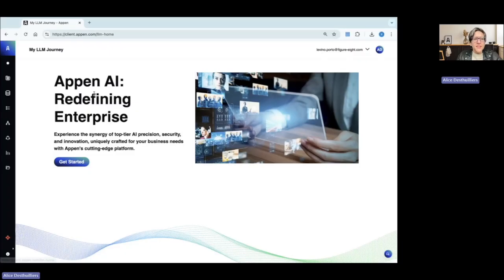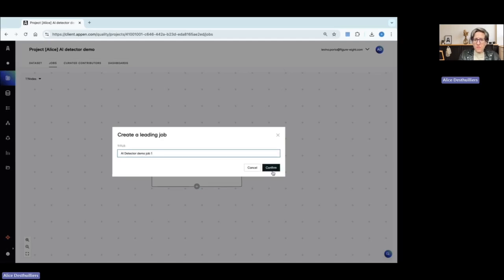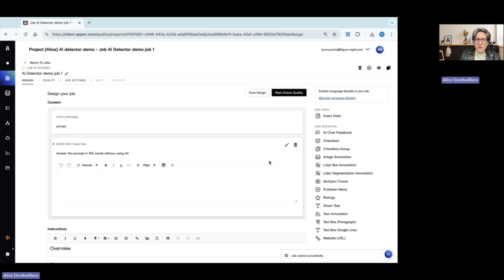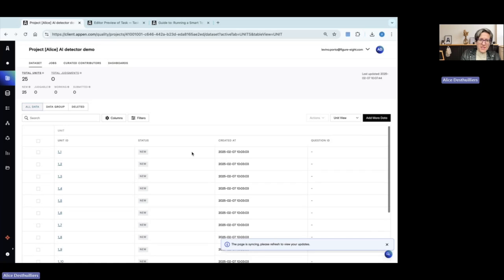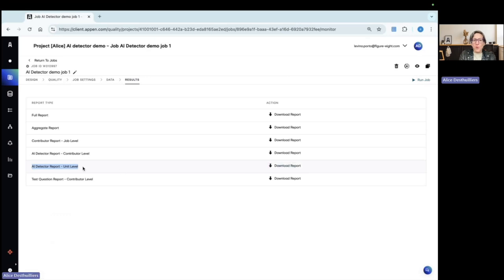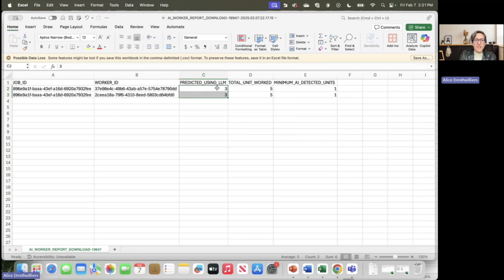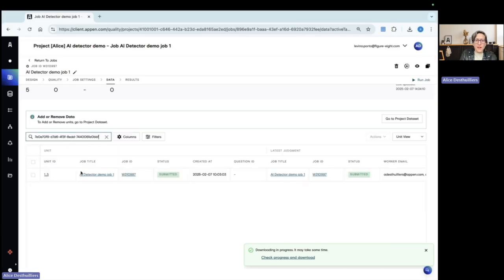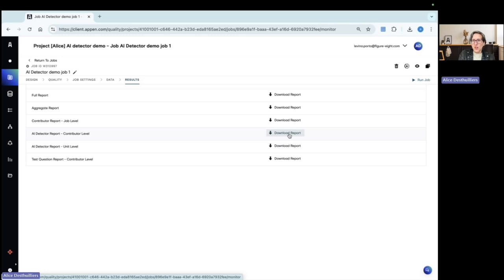AI Detector Demo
Synthetic data creeping into human-labeled datasets is a growing challenge, one that directly impacts model performance, compliance, and trust. The risk? Models trained on AI-generated responses degrade over time, a phenomenon known as the "Curse of Recursion."

We built our ADAP AI Detector feature at Appen to tackle this head-on. It’s a safeguard that ensures AI training and evaluation data remains truly human-generated by identifying and mitigating risks at the source. Rather than just analyzing text patterns, our approach evaluates behavioral signals at the contributor level, giving our customers more confidence in their data quality.

With evolving regulations like the EU AI Act emphasizing the need for reliable, human-verified data, AI Detector helps enterprises stay ahead by ensuring transparency and compliance.